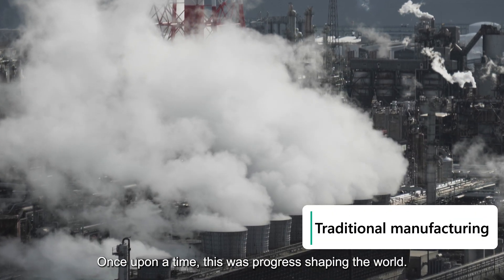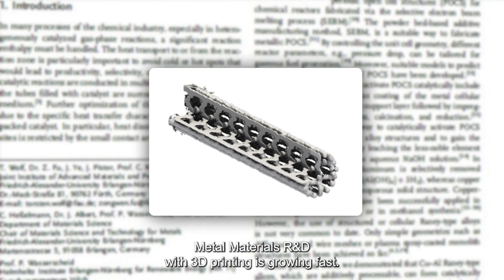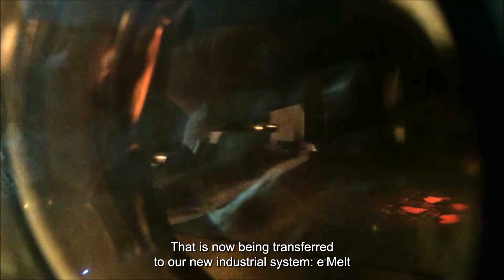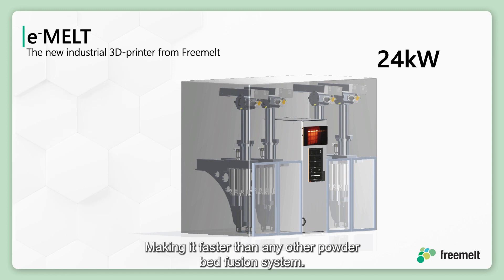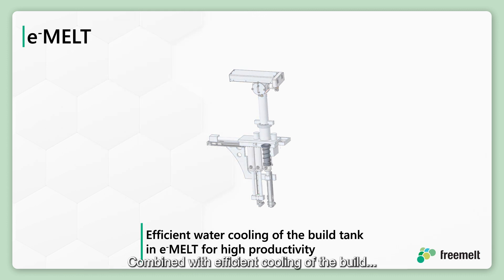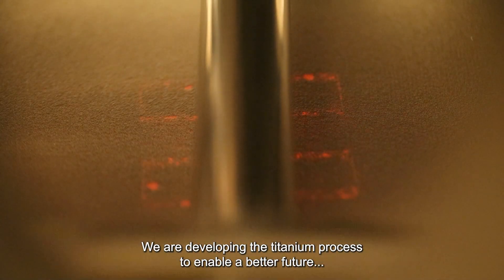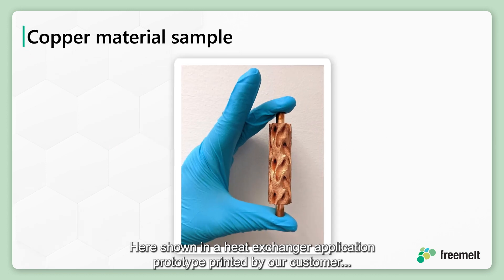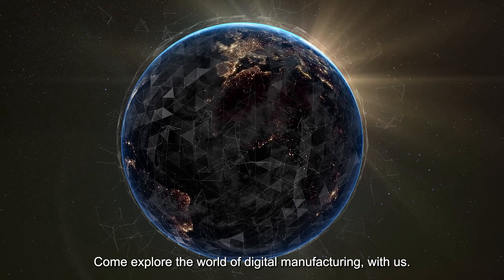Freemelt_eMelt is a game changer for industrial 3D printing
eMelt is a game changer for industrial 3D printing – reaching higher productivity combined with open-source accessibility in an industrial package. We are creating a transformative global digital manufacturing eco system, challenging traditional manufacturing